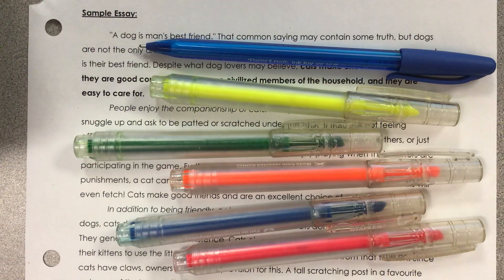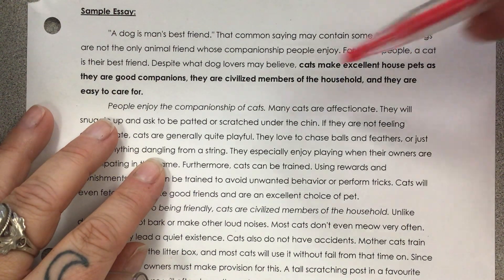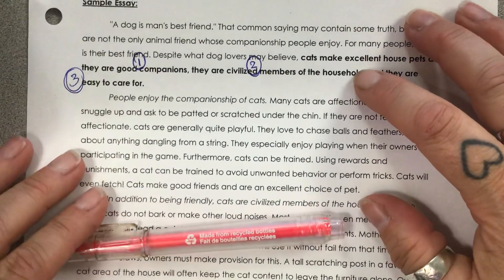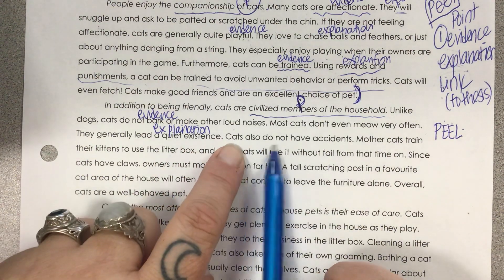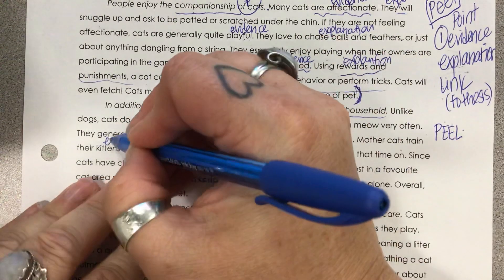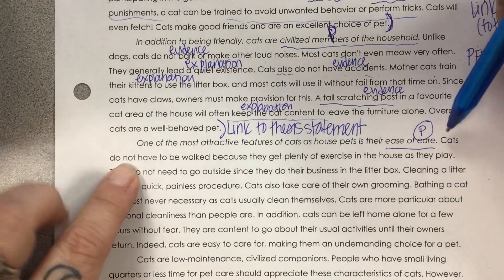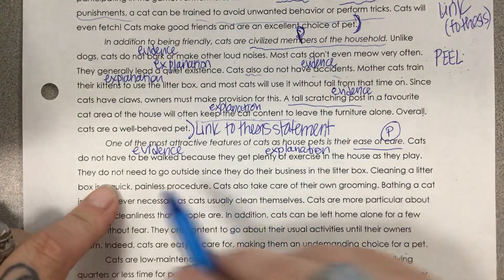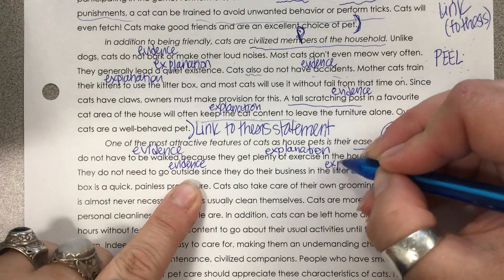Structure of a 5-Paragraph Essay with a 3-Point Thesis Statement